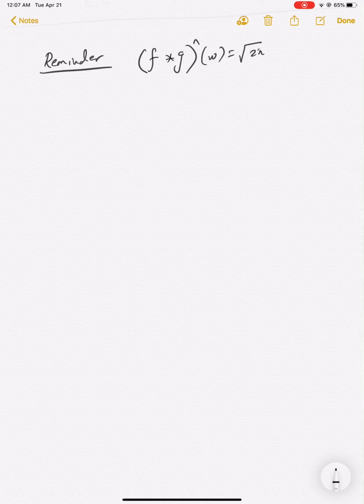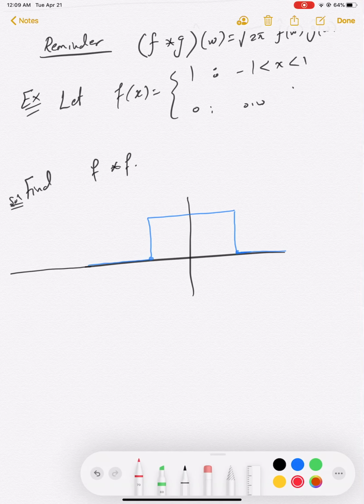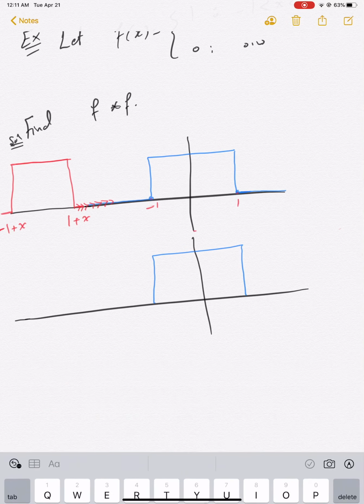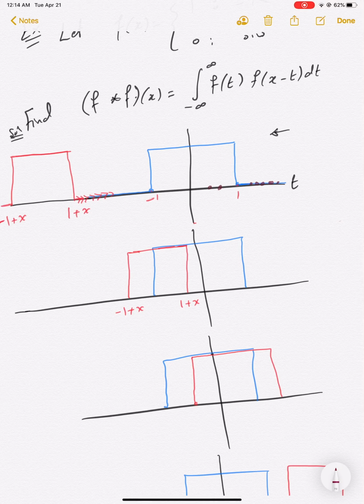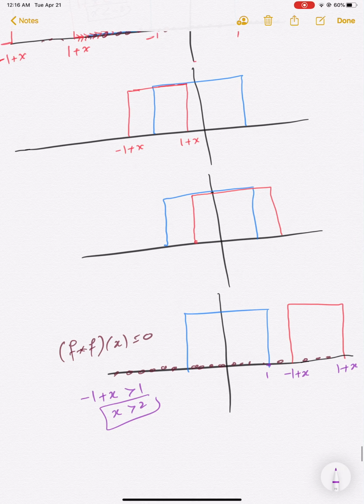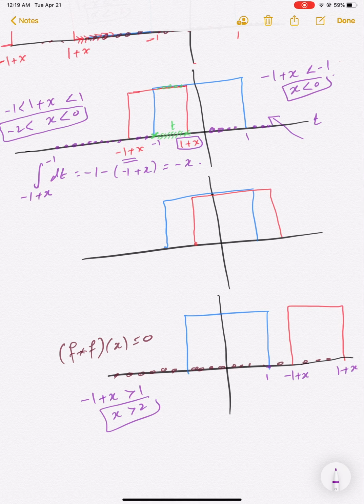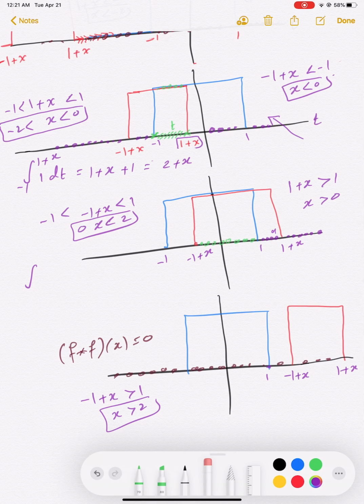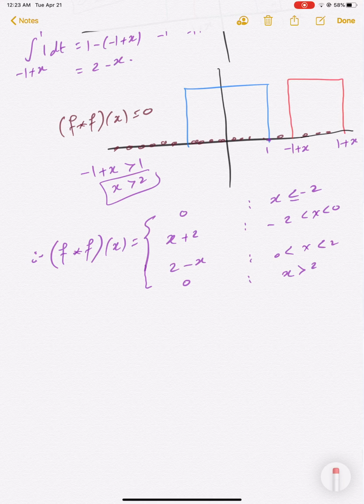Fourier transform- 6 convolution 3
In this video, we find the convolution of the rectangle with its self geometrically.